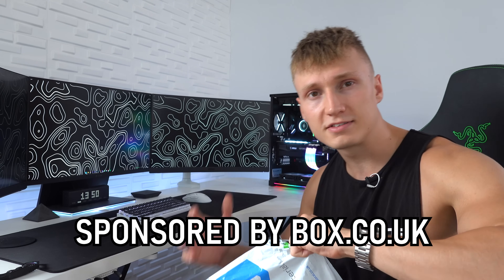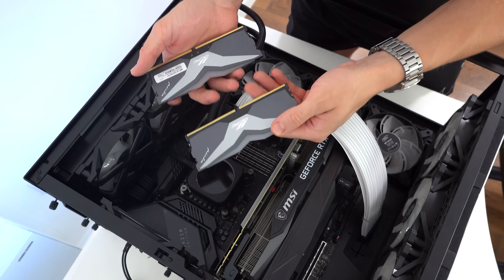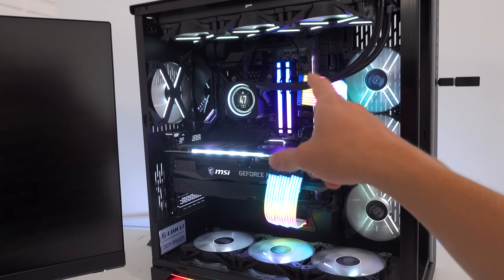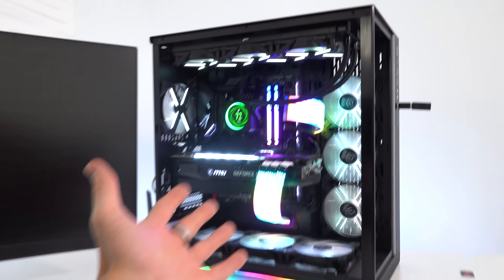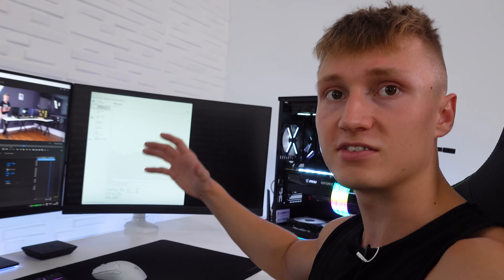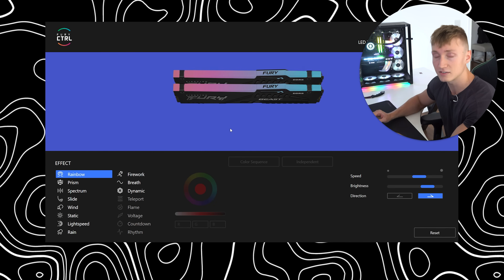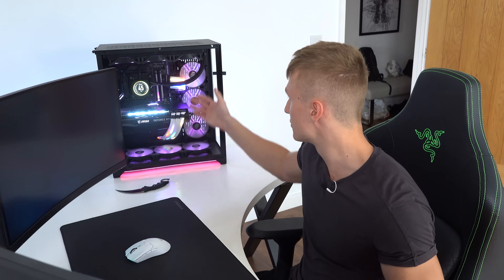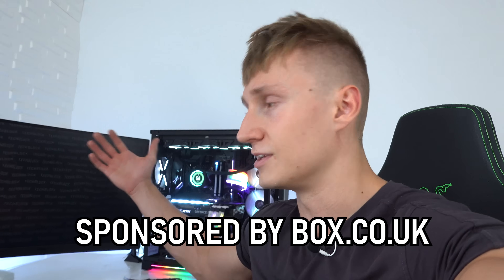i found the problem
↪︎ Kingston FURY Beast RGB 64GB 5600MHz DDR5 RAM ➜

The BSOD issues with this $4,200 PC build seem to finally be resolved thanks to the new DDR5 RAM sent out by Box.co.uk & Kingston - a much-needed upgrade for the system!!

─ Shoutout to Erix Media for recording some clips for today's video

─ CORE PC BUILD SPECS
- Intel Core i9-12900K (Amazon)
- Z690 Taichi Razer Edition (Amazon)
- Kingston FURY Beast RGB 64GB DDR5 RAM ➜ (Amazon)
- MSI RTX 3090 GPU (Amazon)
- LIAN LI PC Case (Amazon)
- 2TB Samsung 980 Pro SSD (Amazon)
- 2TB Seagate FireCuda 530 SSD (Amazon)
- SeaSonic PSU (Amazon)

─ OTHER PC SPECS
- Corsair iCUE H150i ELITE LCD (Amazon)
- 120mm ARGB Fans (Amazon)
- Razer PWM PC Fan Controller Hub (Amazon)
- NZXT Internal USB Hub (Amazon)
- LIAN LI Strimer Plus V2 Motherboard 24-Pin (Amazon)
- LIAN LI Strimer Plus V2 Triple 8-pin (Amazon)
- Razer Chroma ARGB Controller Hub (Amazon)
- Phanteks NEON ARGB Light Strip (Amazon)

─ My Custom IKEA Desk (220x120cm)
- X-Shaped Table Legs (Amazon)
- IKEA LINNMON (Amazon)
- UGREEN 200W Desktop Charger (Amazon)
- 6 Socket Smart Power Strip (Amazon)

- White Keyboard (Amazon)
- White Mouse (Amazon)
- Razer Wireless Charger (Amazon)
- XXL Mouse Pad (Amazon)
- Headset Holder (Amazon)
- Wireless Headset (Amazon)
- Smart clock under my monitor (Amazon)
- Razer Monitor (Razer)
- MSI Monitors (Amazon)
- Monitor Arms (Amazon)
- 3D Wall Panels (Amazon)